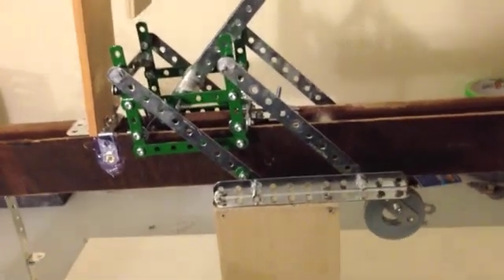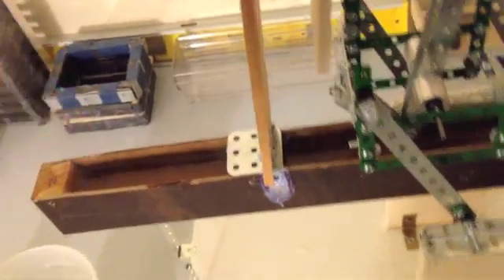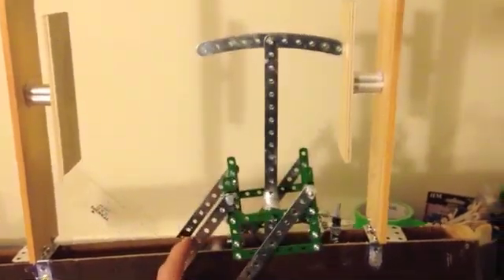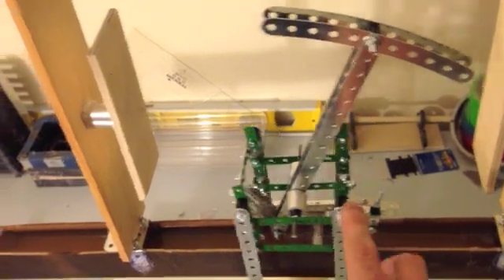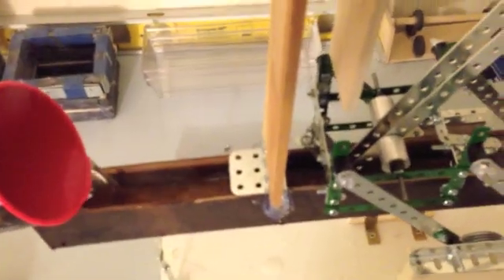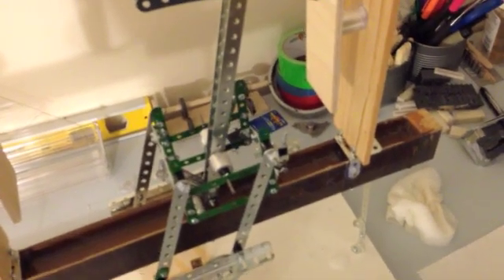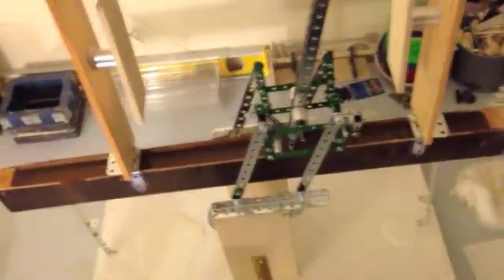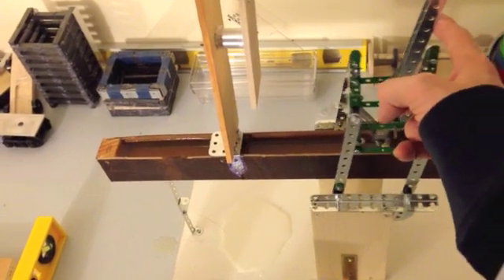Nitinol Heat Engine Version 2.0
Nitinol Heat Engine Version 2.0 - preliminary test. This basic heat engine is powered by a basin of hot and cold water, which is used as a catalyst, to trigger the shape shifting properties of Nitinol memory metal.